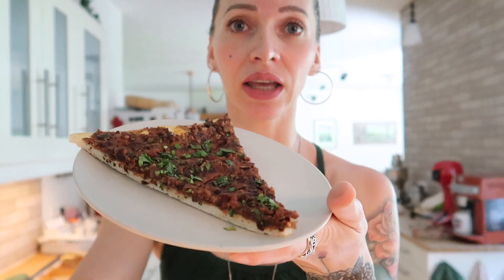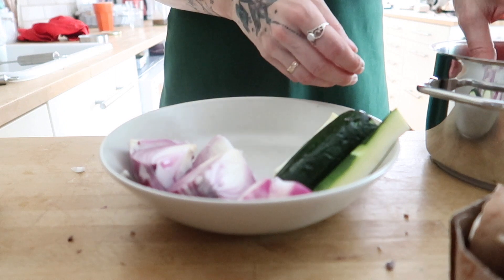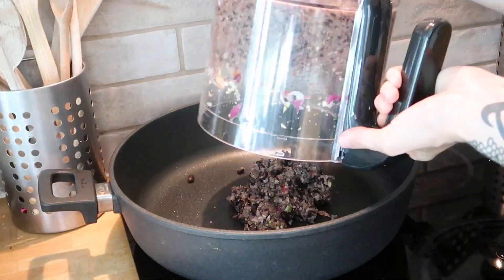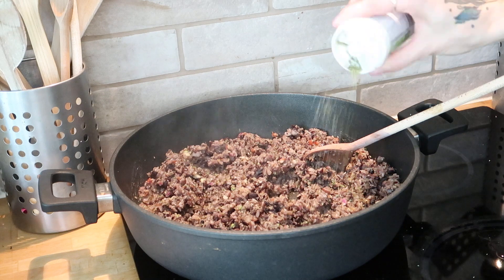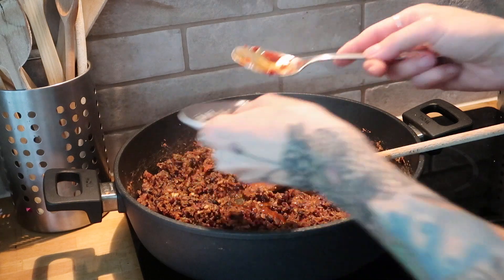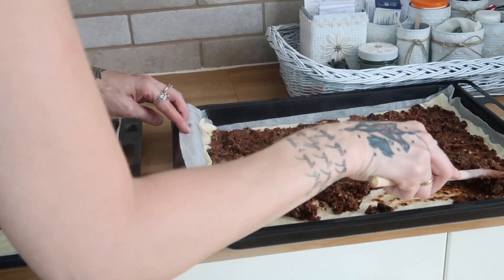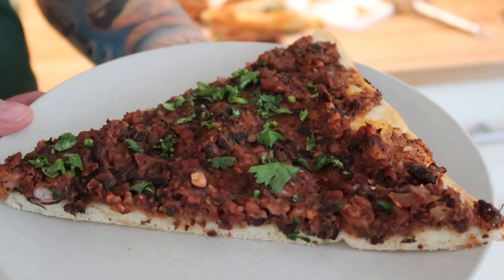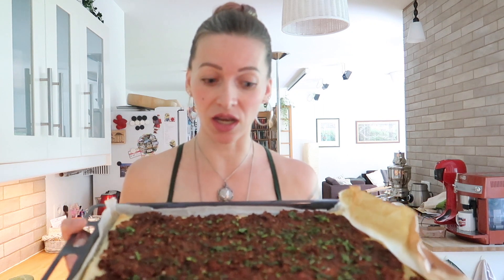Mediterranean Bean Pizza 🍕 VEGAN 🍕 With MACROS [CC]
Please, no pressure. This is absolutely voluntary. However, it helps me to continue with my video blog on a regular basis.

The Recipe:
300 g black beans canned or cooked from dry (I cook my beans myself. I presoak them overnight. Then I rinse them a couple of times and add fresh water. I cook them for about an hour. I add salt for the last ten minutes)
1 tomato medium sized
1/2 small zucchini or eggplant
1 medium sized onion
3 - 5crushed garlic cloves
optional: 2-3 brown mushrooms
Zest of 1/2 medium sized lemon
1 TSP herbal salt
1/4 TSP black & red pepper (you can use only black pepper)
1 TSP smoked paprika
1/4 TSP cumin
1/2 TSP cinnamon
pizza herbs, 1/4 TSP each: marjoram, oregano, basil, rosemary, thyme
optional: 1 TBSP chili sauce or 2-3 fresh chopped chili peppers (adjust the amount to taste)

1 pizza dough, vegan

Preheat oven to 220 °C = 428 °F, bake for 10 minutes.
Pour a bit of fresh juice of 1/2 lemon on it and sprinkle a bit of fresh chopped cilantro on the top (about 1 TBSP)

Estimated Macros per 100 g:
163 kcal, 6.5 g protein, 25.9 carbs incl. 3.2 g fiber, 2.3 g fat incl. 0.5 g saturated fat

Music in Video:
Venice Beach, Topher Mohr & Alex Elena